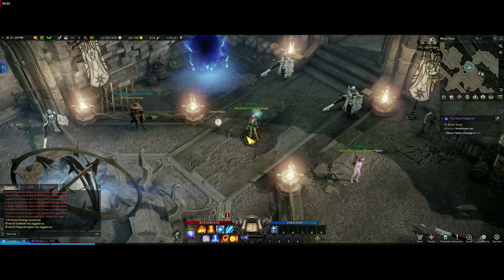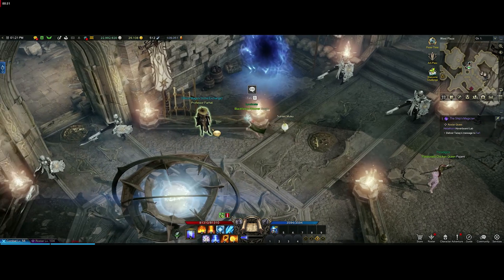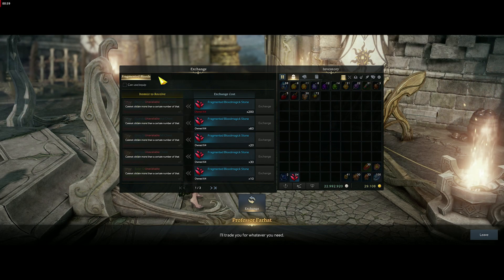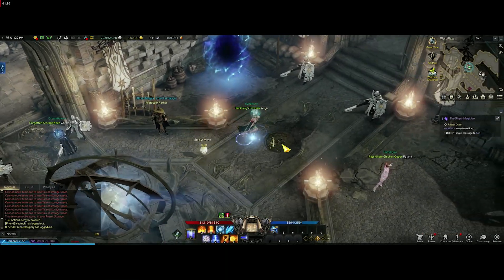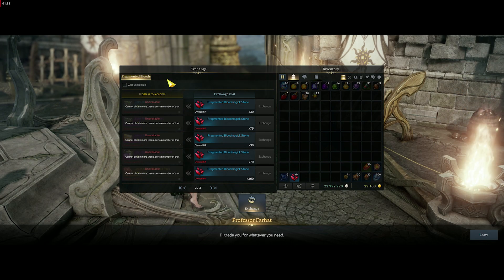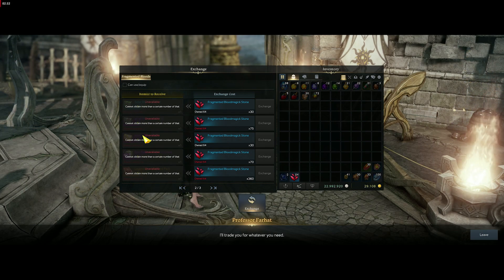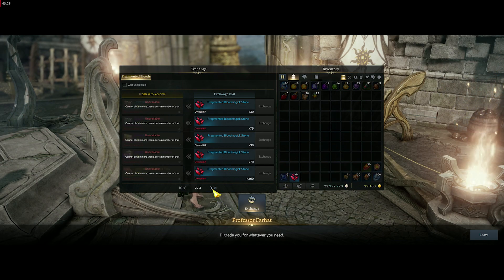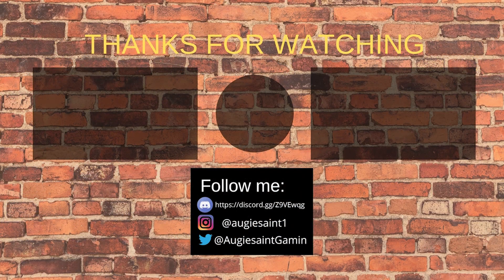Lost Ark South Vern Chaos Line ~SHOP DOES NOT RESET WEEKLY~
Hey guys just a quick vid on some information regarding the South Vern Chaos Line Dungeon Vendor, that it does not reset weekly and it is a once off Roster purchase, Hope it helps and clears up some confusion for you guys, if it does please hit that like and SUB button it helps me out so much, I appreciate you all!

Music Used in this Vid:
Background: